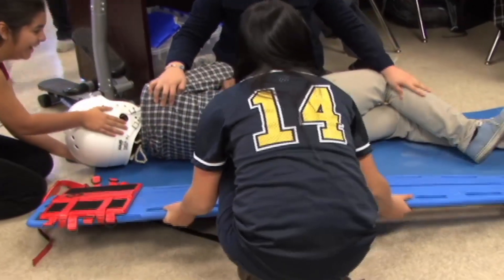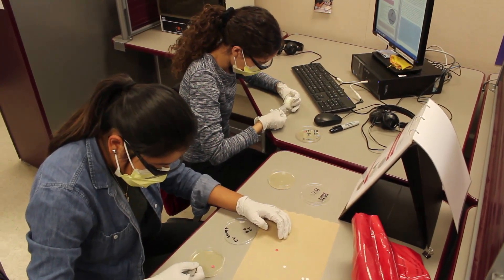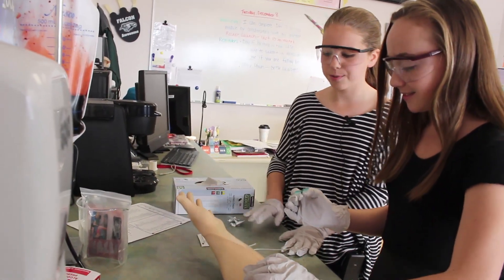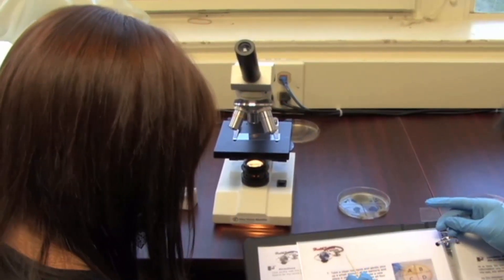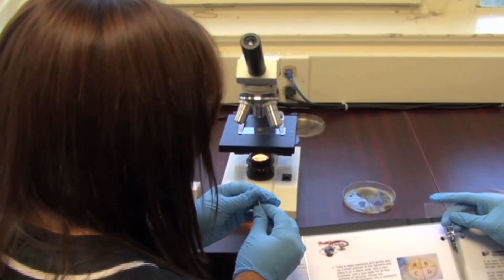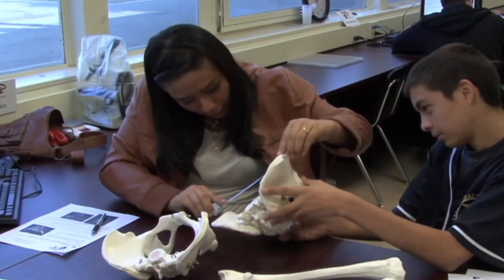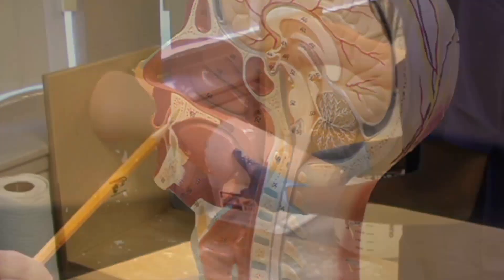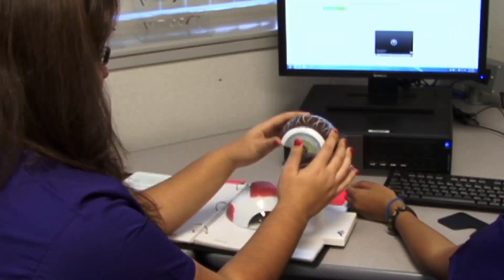Health Science Careers Program - Paxton/Patterson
Take an inside look at the Health Science Careers program by Paxton/Patterson. Follow along, inside classrooms, as teachers and students talk about the curriculum and equipment.